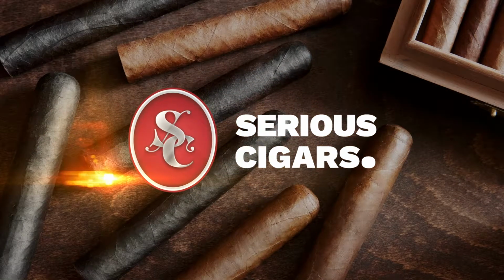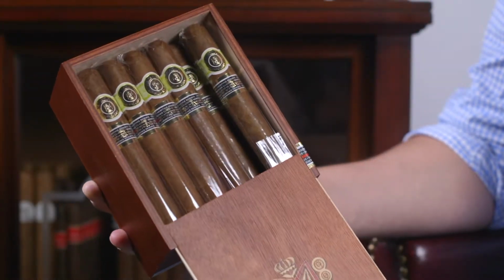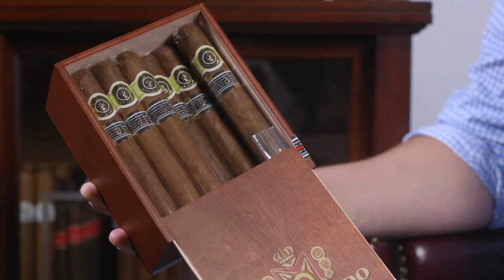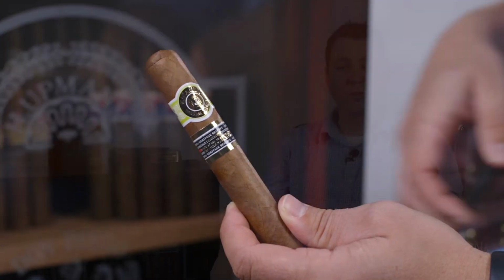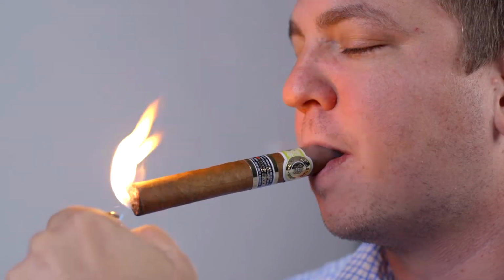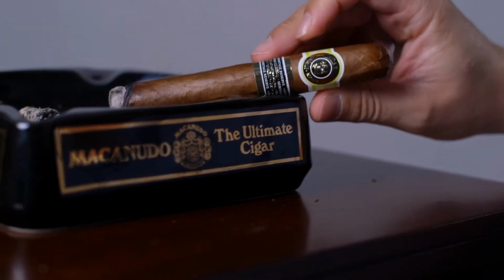Macanduo Heritage Reserve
Check us out at SERIOUSCIGARS.COM

When you hear the name Macanudo the first thing that you probably think of is quality and consistency. This new release is no exception. The Heritage Reserve is a mellow, creamy smoke that will have you coming back for more. It's encased in a Connecticut wrapper that makes it a perfect everyday smoke. Pick up a box of your own today at SeriousCigars.com.